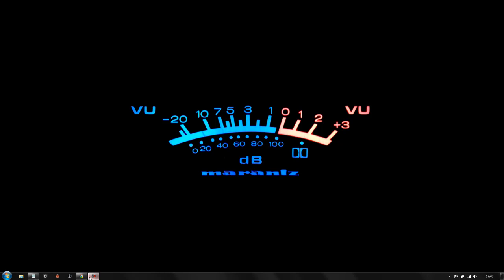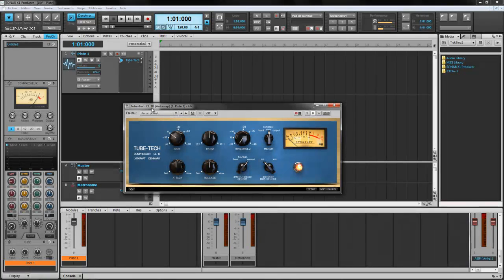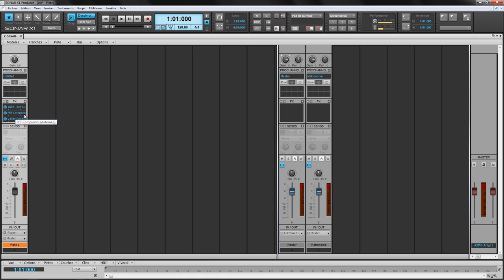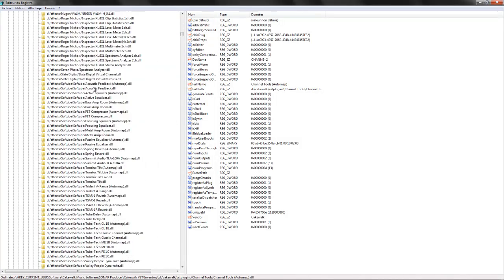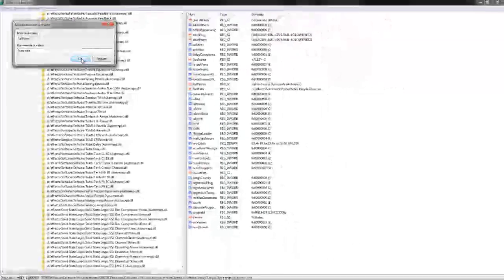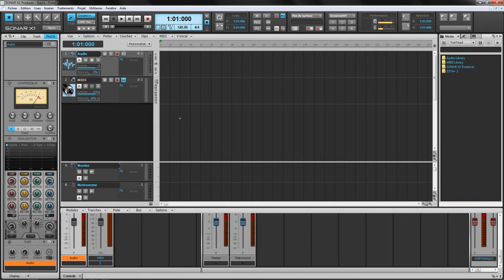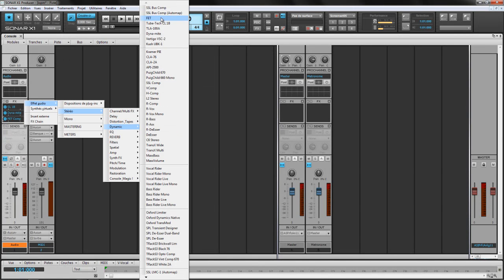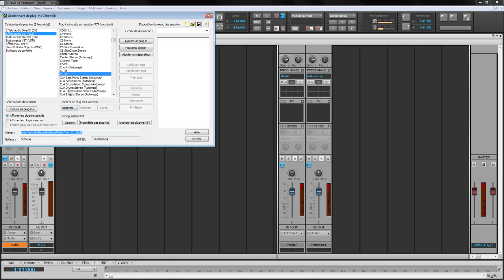Plugin renaming for Sonar X1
Quik Video on how to rename plugins in windows for sonar X1 (might work for other daws ;))